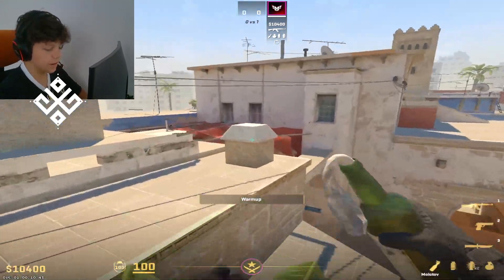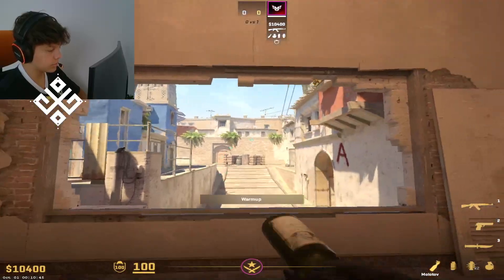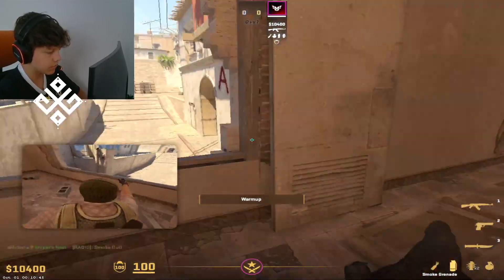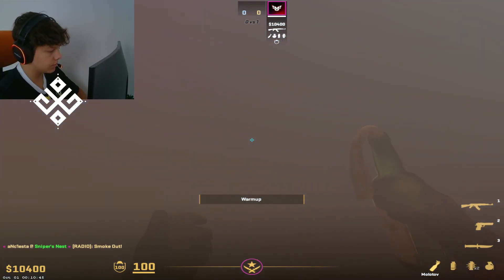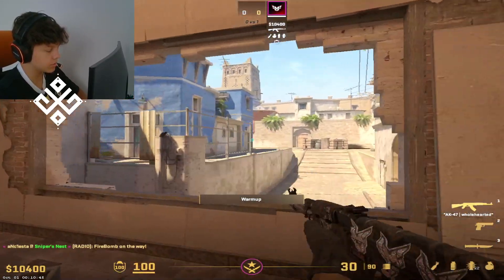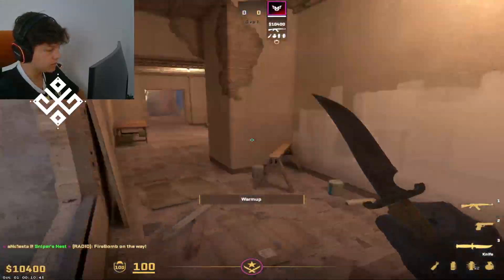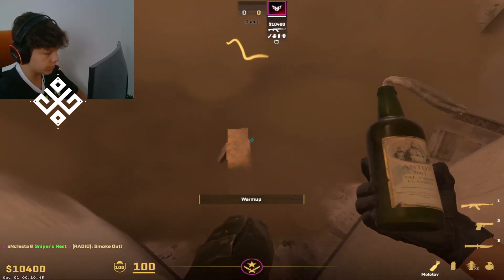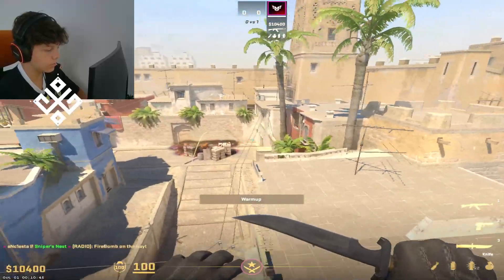Mirage 3 MOLOTOVS ON TOP MID BOXES for diffrent scenario